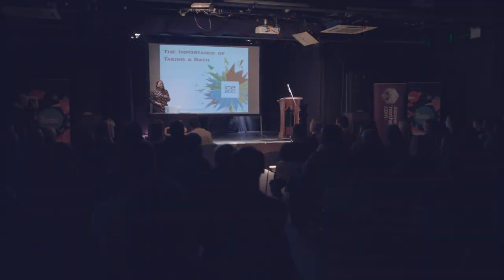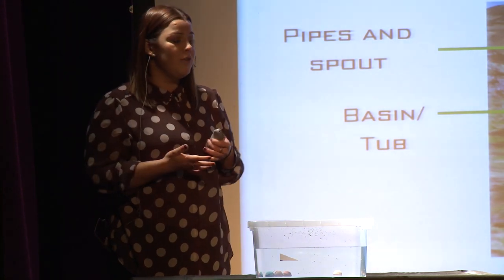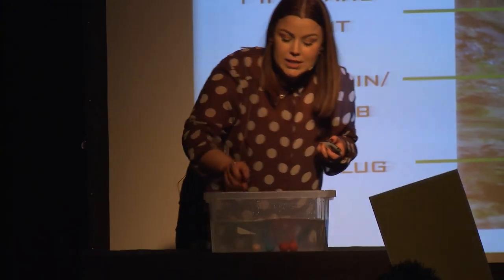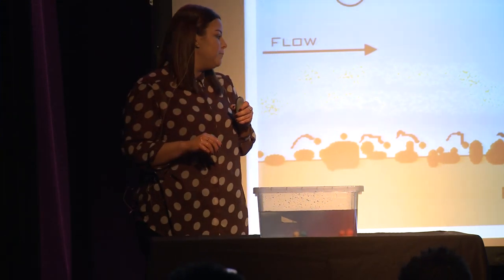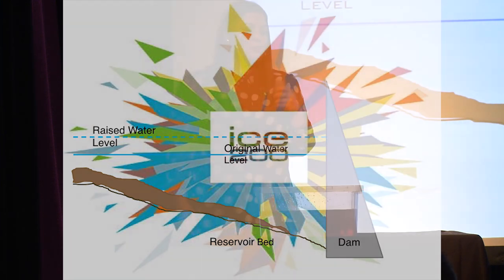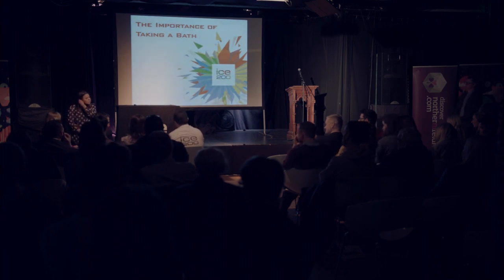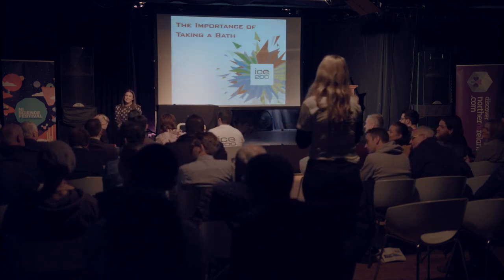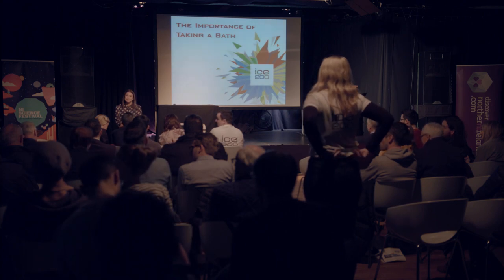ICE NI Pitch 200 2018: Stephanie Martin – The Importance of Taking a Bath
ICE NI Pitch 200 part of NI Science Festival 2018, 26 March 2018, Black Box, Belfast.

ICE Pitch 200 is a competition where civil engineers explain an engineering idea is 200 seconds or less.

Winner of Pitch 200 2018, Stephanie Martin of AECOM, explains how reservoirs function by using a bath as an analogy in her pitch titled ‘The Importance of Taking a Bath’.